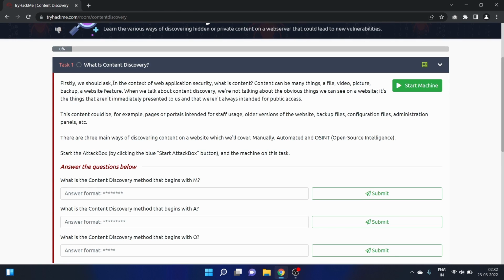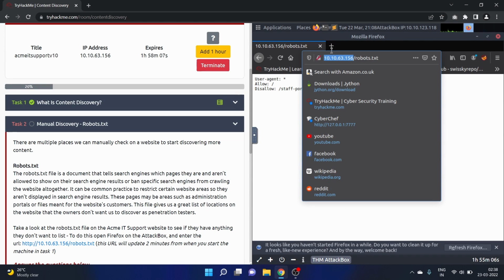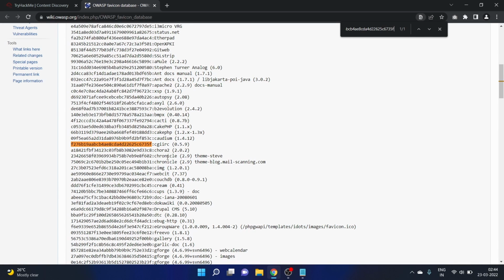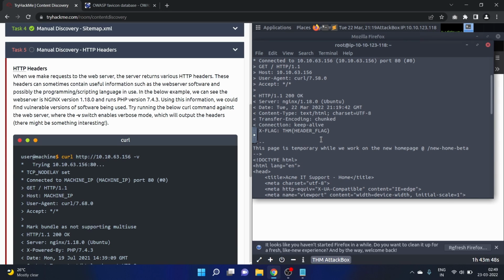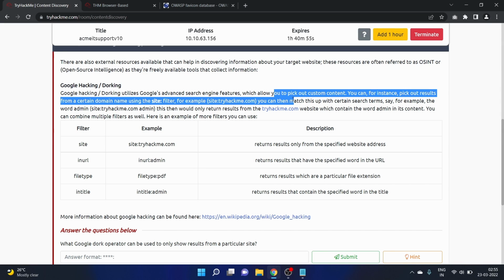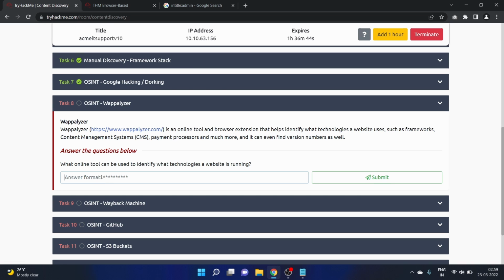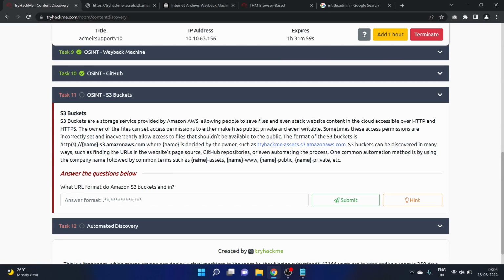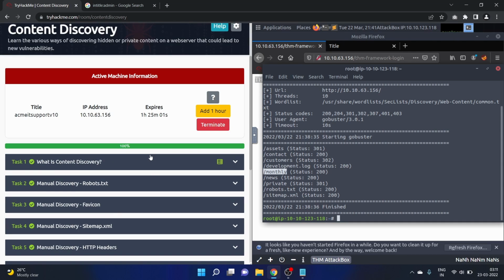Content Discovery Walkthrough | Tryhackme JR Penetration Tester Learning Path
Walkthrough video of "Content Discovery" room of tryhackme.

In this room, you will learn the various ways of discovering hidden or private content on a webserver that could lead to new vulnerabilities.

Timestamp

00:00:00 - Overview
00:00:17 - Task 1  What Is Content Discovery?
00:01:59 - Task 2  Manual Discovery - Robots.txt
00:05:07 - Task 3  Manual Discovery - Favicon
00:08:07 - Task 4  Manual Discovery - Sitemap.xml
00:10:06 - Task 5  Manual Discovery - HTTP Headers
00:11:58 - Task 6  Manual Discovery - Framework Stack
00:14:36 - Task 7  OSINT - Google Hacking / Dorking
00:18:21 - Task 8  OSINT - Wappalyzer
00:19:10 - Task 9  OSINT - Wayback Machine
00:19:59 - Task 10  OSINT - GitHub
00:21:08 - Task 11  OSINT - S3 Buckets
00:22:40 - Task 12  Automated Discovery

I hope you like the video and if you have any questions or suggestions feel free to post them in the comments section.